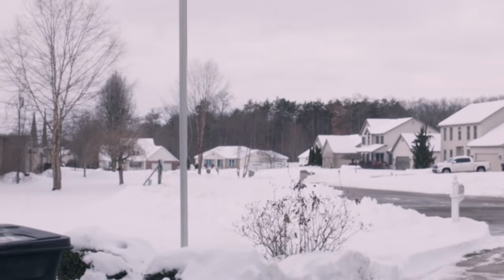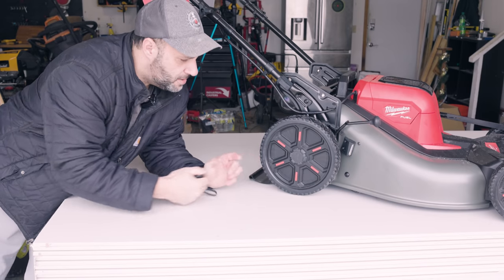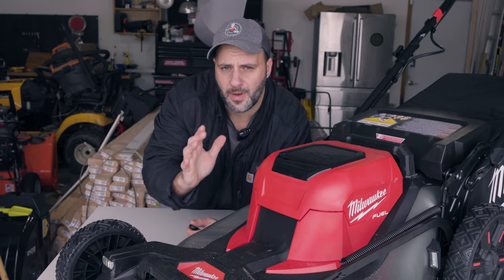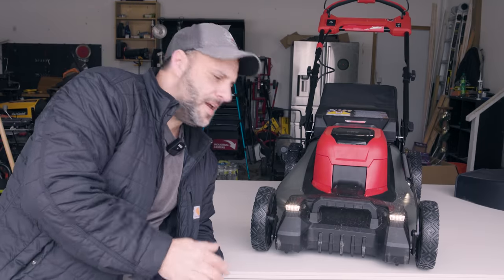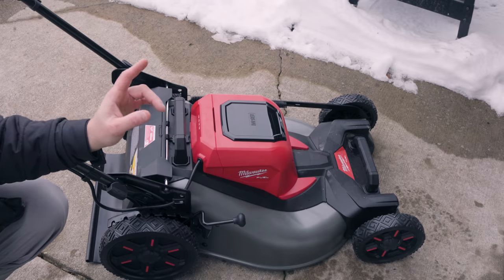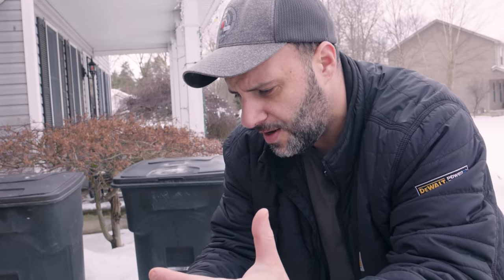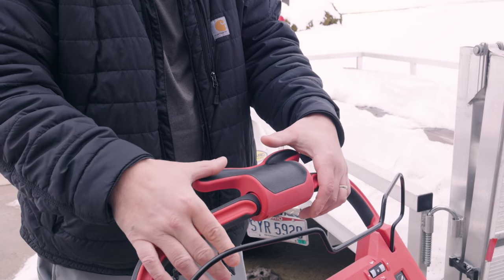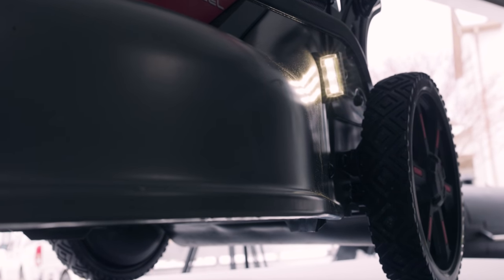New Milwaukee M18 Fuel Lawn Mower (MOST IN DEPTH LOOK YET) Hands On Milwaukee M18 Lawn Mower Video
I was able to get my hands on the all new Milwaukee M18 Fuel Battery Powered Lawn Mower. In today's video, we will have the best look at the new M18 Milwaukee Lawnmower yet, and should help answer many of the questions that you have about this new Milwaukee Lawn Mower